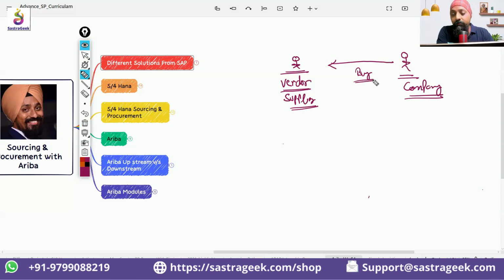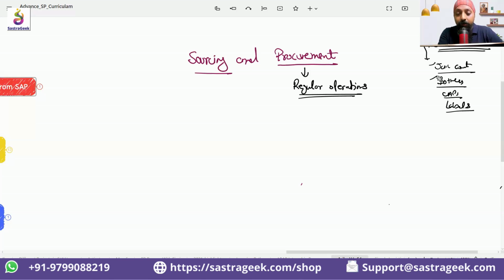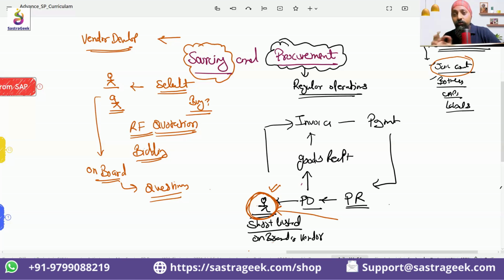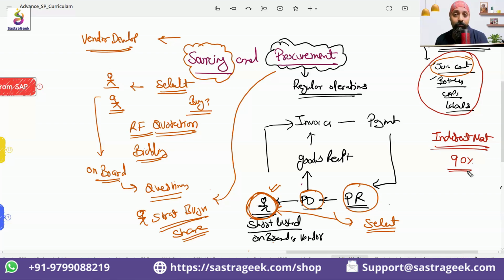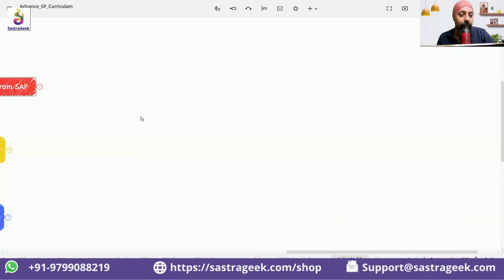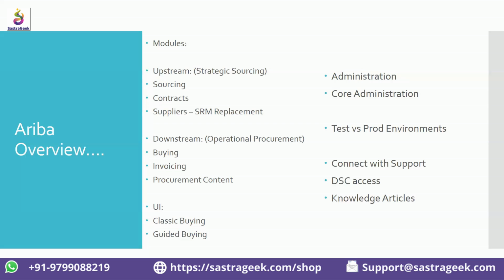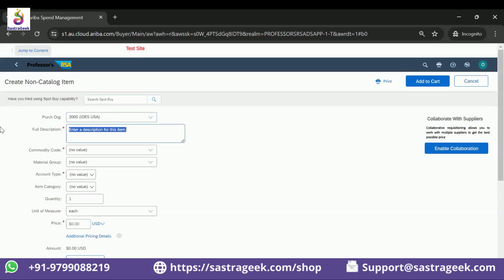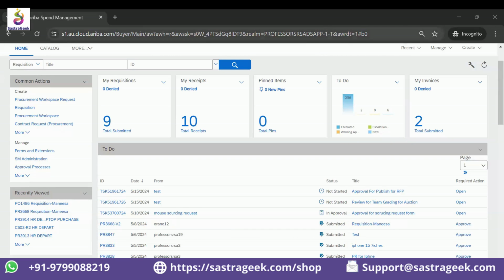Overview of SAP ARIBA by Parminder singh & Sree Kumar